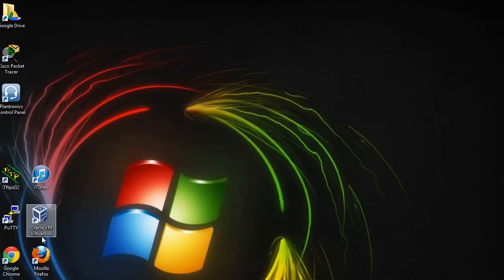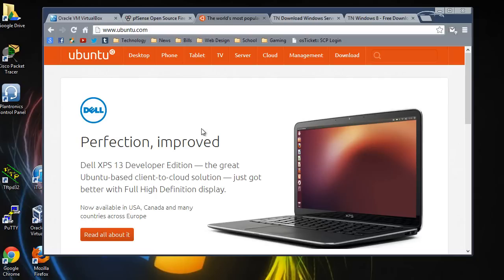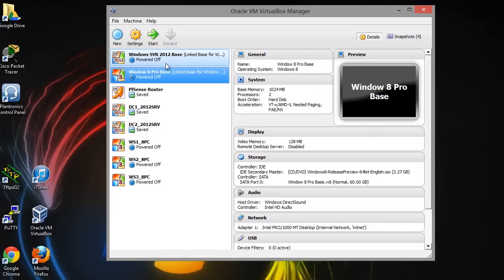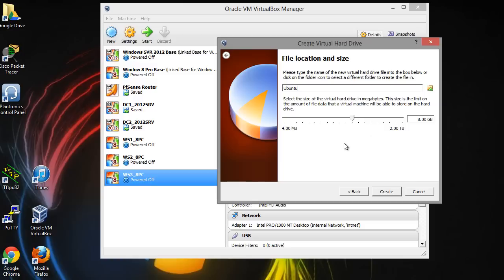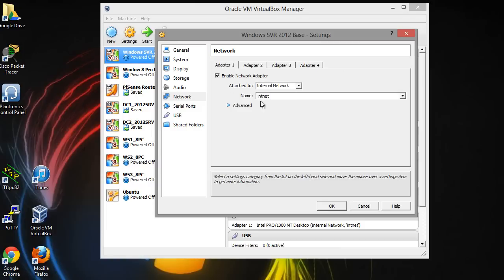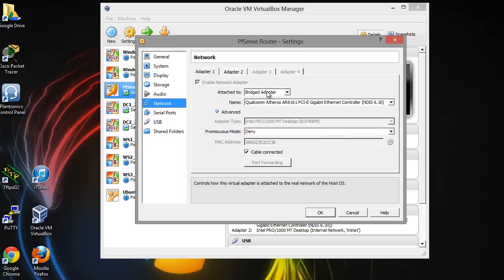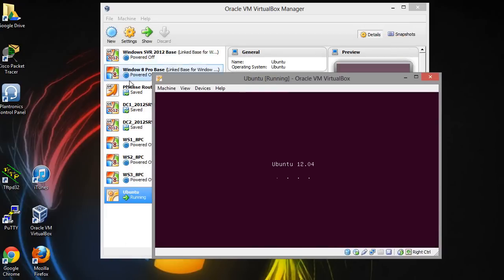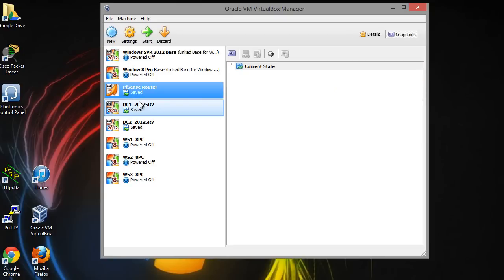1 - MCSA Prep. - Installing Virtual Machines in VirtualBox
Like and Subs are Appreciated. Feedback is Welcome!

Tags and Stuff: PC, Jorge Almazan, Cisco, CCNA, CCENT, IT, technology, certifications, ccna lab, networking